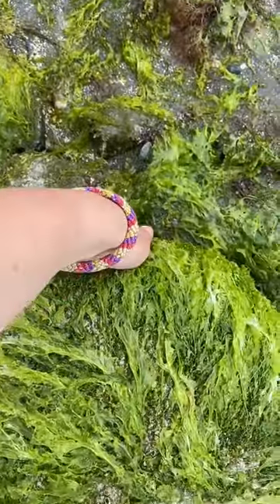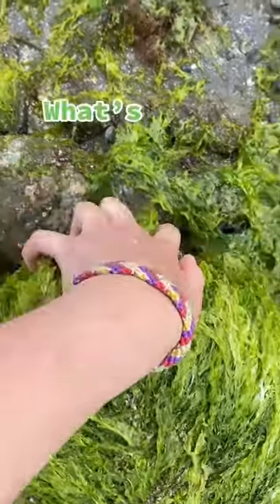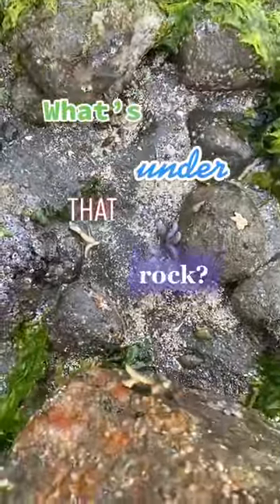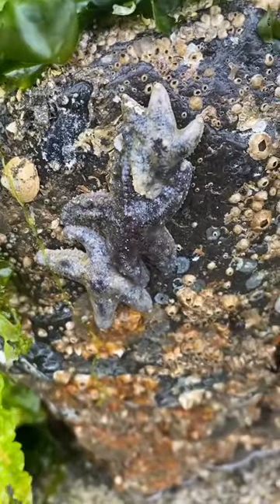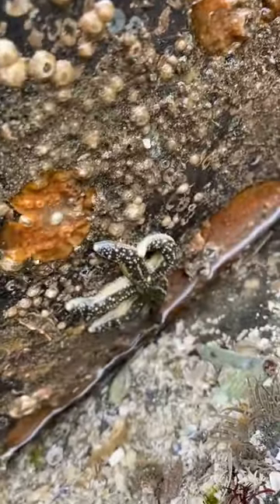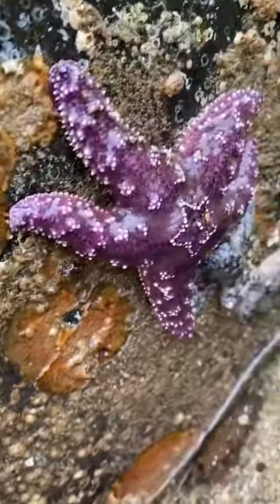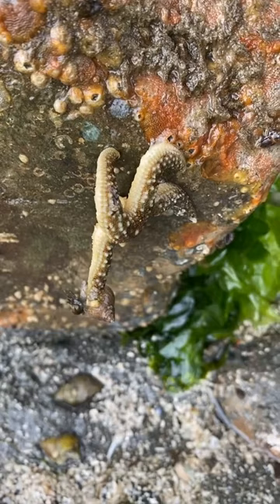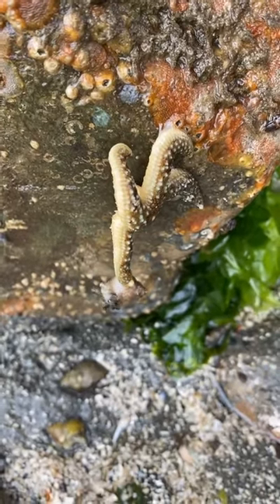Funny Animals 2023 🤣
What’s under that rock?! 🤓 #2 in my top 10 videos of 2022